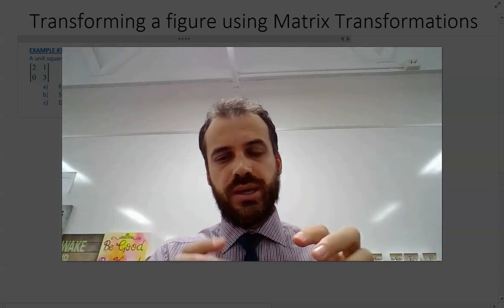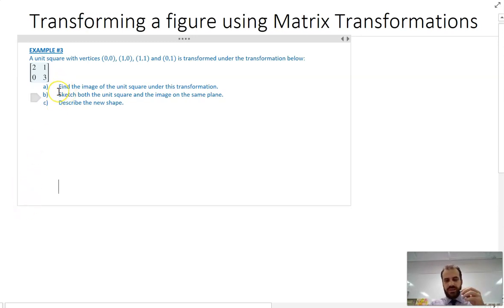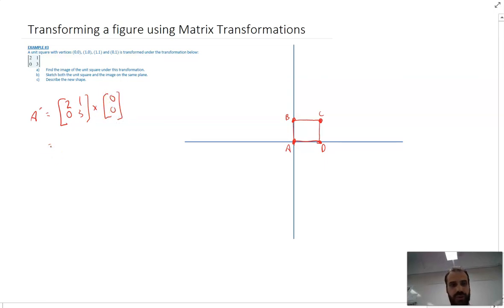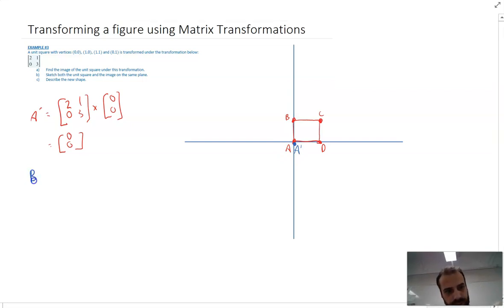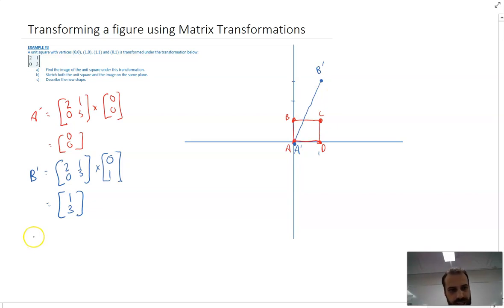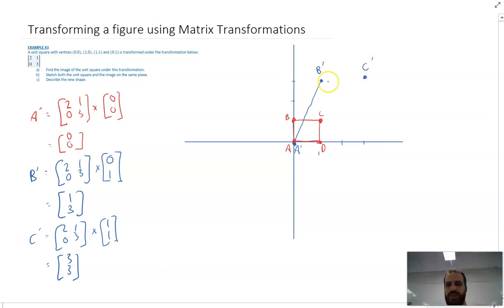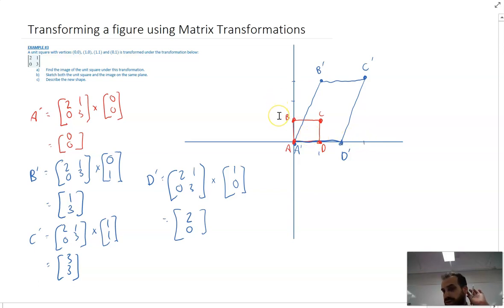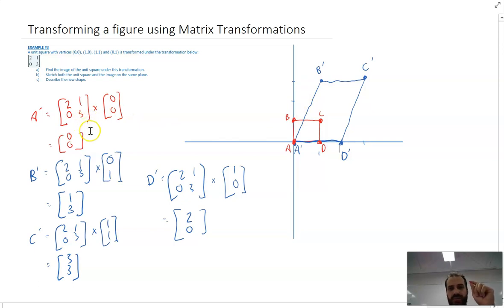Transforming a figure using Matrix Transformations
In this video we transform a figure using repeated matrix transformations of single points.